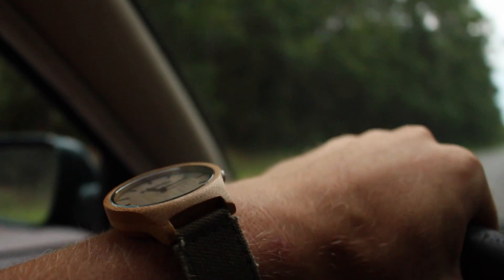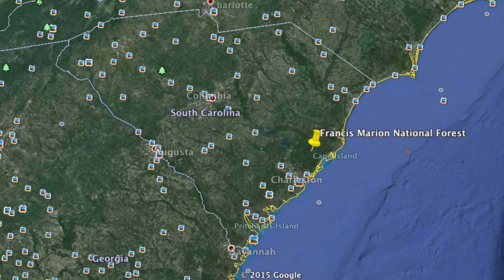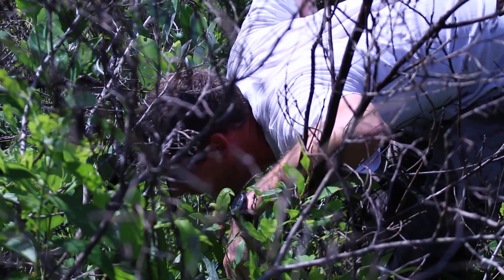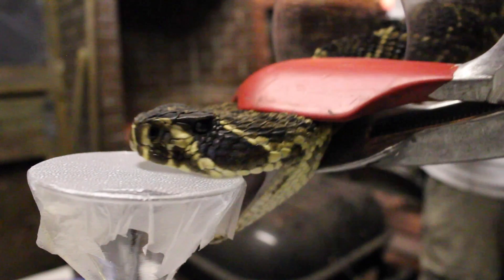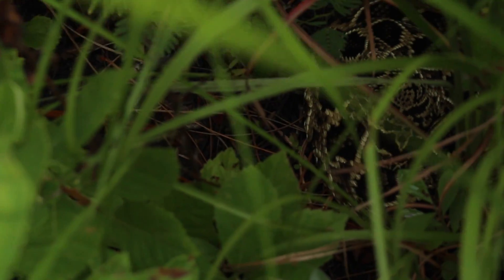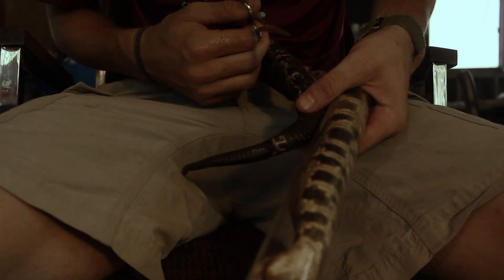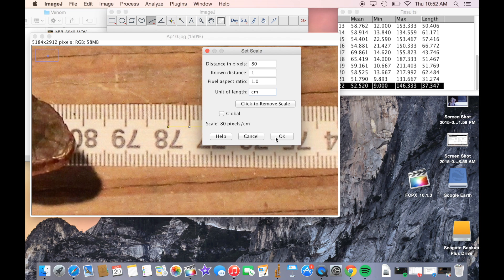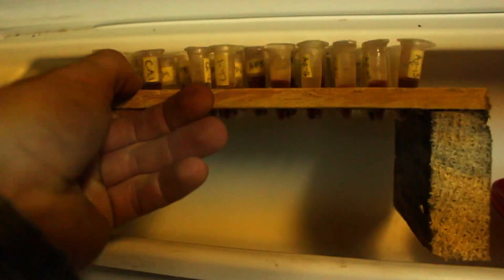about Life.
about Life. is a short film documenting my life during three months in Francis Marion National Forest studying venomous snakes. I worked specifically on two projects, the first involving the spatial ecology of the Eastern Diamondback Rattlesnake (Crotalus adamanteus). The other project centered around the investigation of venom variation in Copperheads (A. contortrix), Cottonmouths (A. piscavorus), Canebrake Rattlesnakes (C. horridus) and Eastern Diamondback Rattlesnakes.

Check out the film to find out more!! Hope you enjoy!

to find out how you can contribute to conservation projects like these!